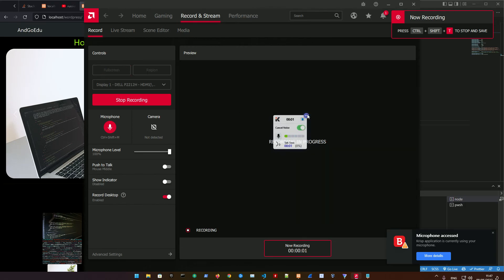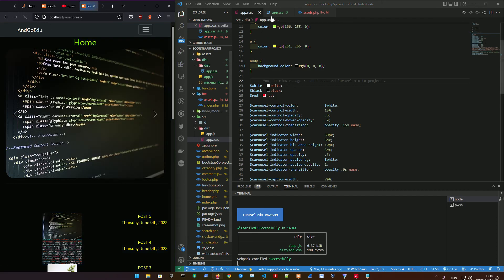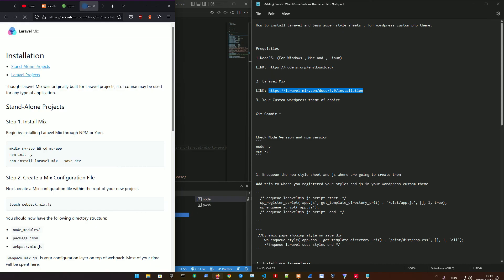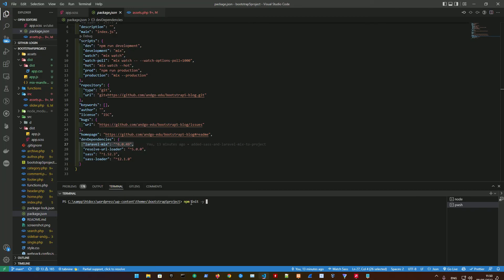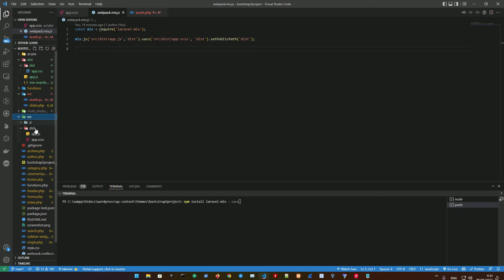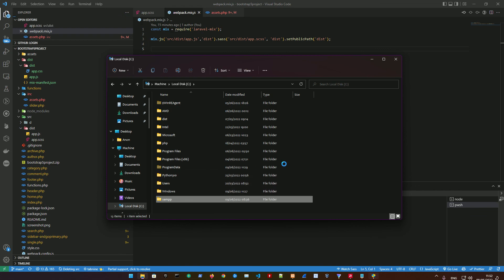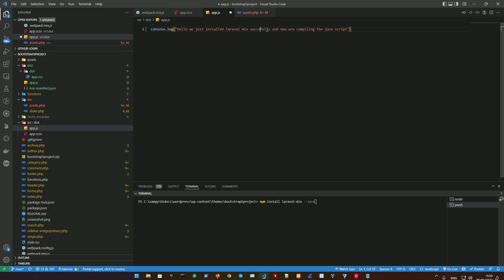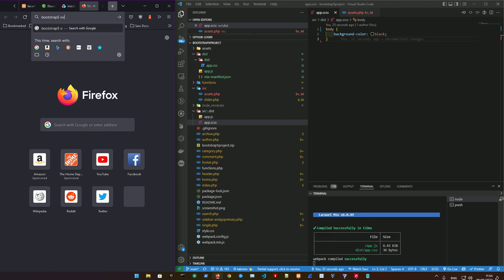Custom WordPress Theme Development (2022) #21 - How to add Sass to your custom wordpress theme .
How to install Laravel and Sass super style sheets , for wordpress custom php theme.I forgot to mention to enqueue the scss and js files in the beginning of the video.

Prequisties

1.NodeJS. (For Windows , Mac and , Linux)

Check Node Version and npm version
node -v
npm -v
2. Laravel Mix (Instllation is described below do it after initiliazing your package.json file)

3. Your Custom wordpress theme of choice

Steps

1. Enequeue the new style sheet and js where are going to create them

Add this to where you registered your styles and js in your wordpress custom theme

 //Dynamic page showing style on save dir
    wp_enqueue_style('app.css', get_template_directory_uri() . '/dist/dist/app.css', [], 1, 'all');
    /*Enqueue laravel scss styles end */

2. Initiliaze pacakge.json file
inside your root folder open a terminal and

npm init -y // starts a new package.json
npm install laravel-mix --save-dev

3 .Install laravel mix using

4. in your pacakage.json

change scripts to

"scripts": {
    "dev": "npm run development",
    "development": "mix",
    "watch": "mix watch",
    "watch-poll": "mix watch -- --watch-options-poll=1000",
    "hot": "mix watch --hot",
    "prod": "npm run production",
    "production": "mix --production"
this script was added to be able to run npx mix watch

5.Create these 2 new files (webpack.mix.js, webpack.config.js(in your root folder

webpack.mix.js

const mix = require('laravel-mix');

mix.js('src/dist/app.js','dist').sass('src/dist/app.scss', 'dist').setPublicPath('dist');

webpack.config.js
Get the code for webpack.config.js from my gitrepository couldnt add it here

6. do npm install again to make sure everything is configured correctly

7. npm run watch
and start adding sass styles